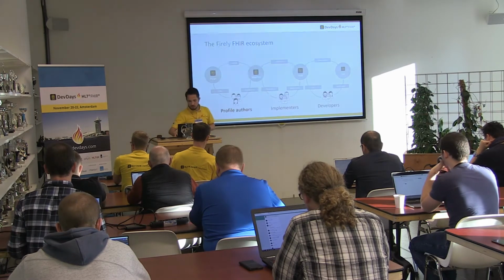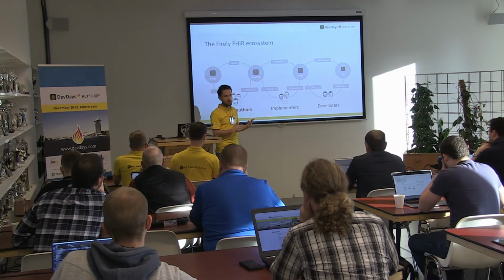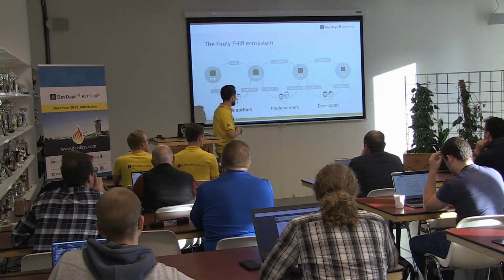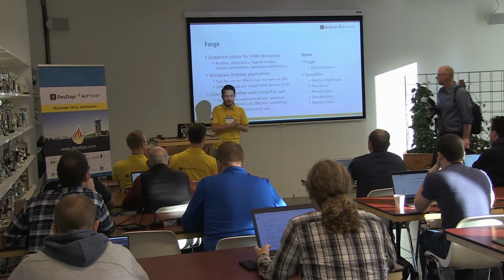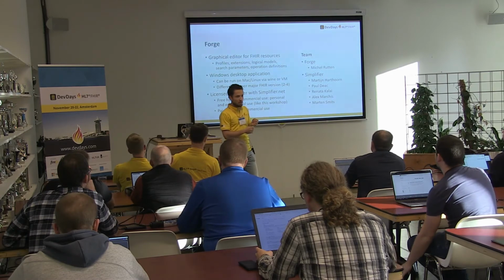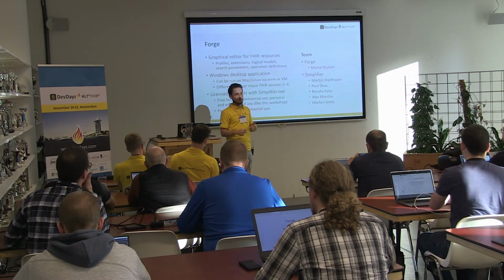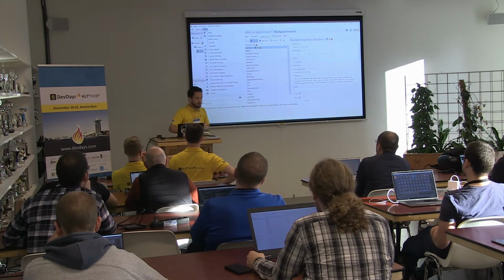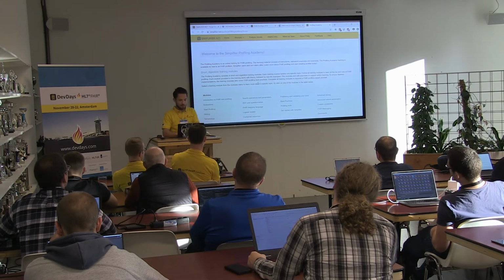Ward Weistra - Forge | DevDays 2019 Amsterdam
Learn how to work with Forge, the desktop tool for building FHIR Profiles.